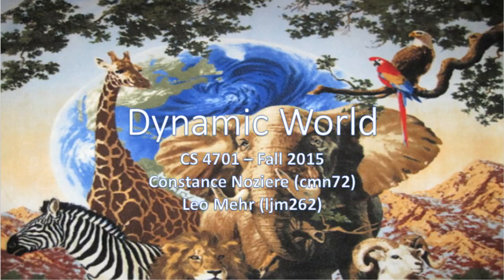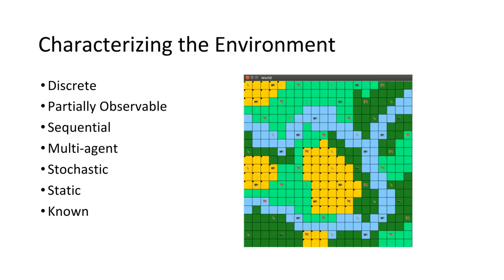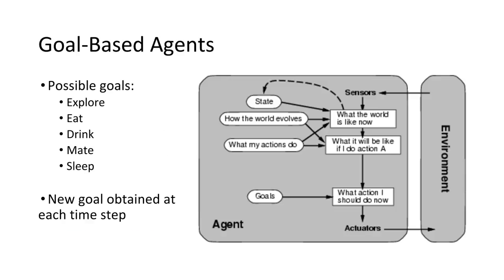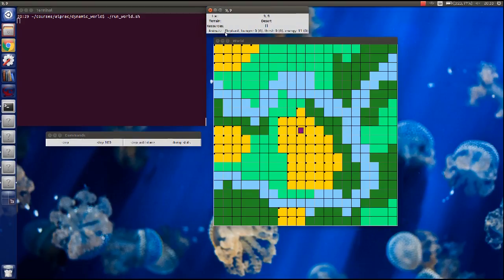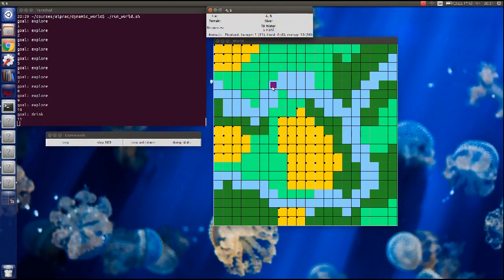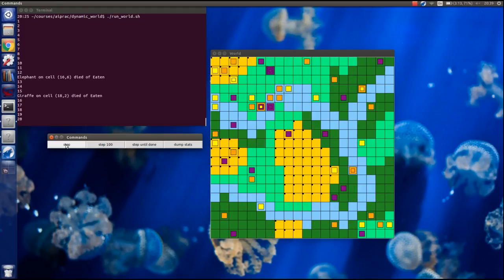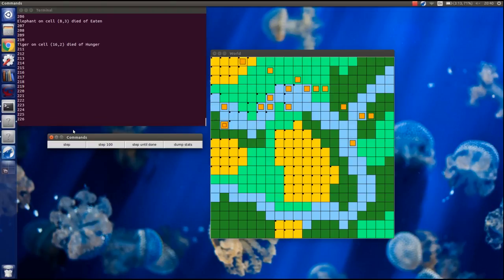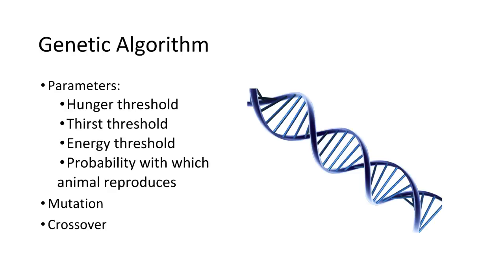Dynamic World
This is the presentation for the Cornell Artificial Intelligence Practicum (CS 4701) project, made by Leo Mehr and Constance Nozière, Fall 2015.